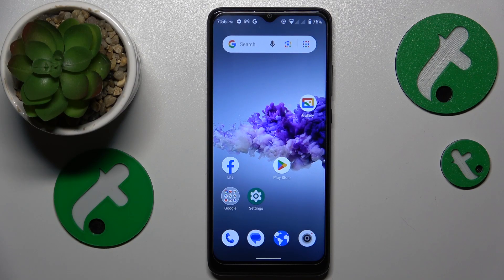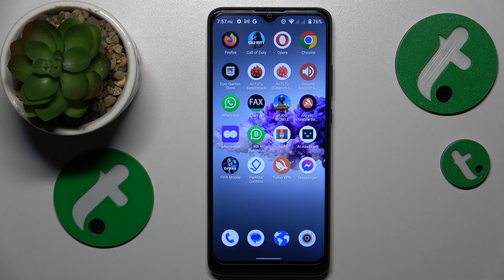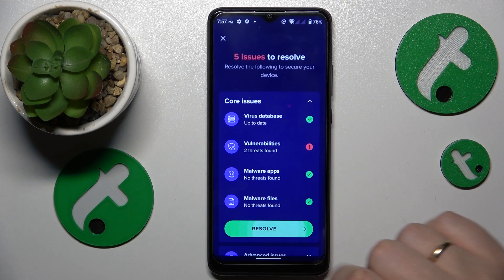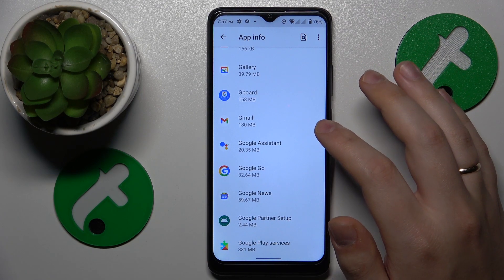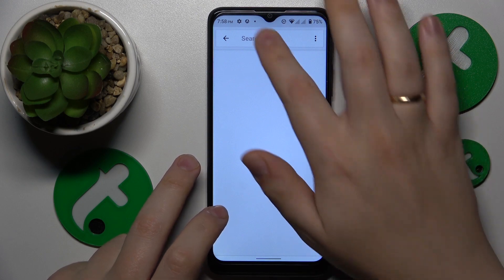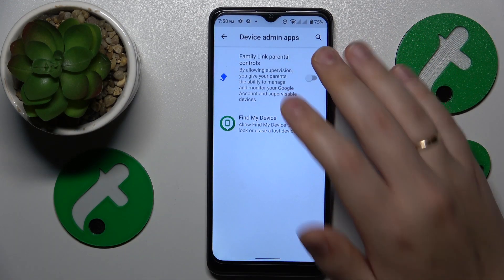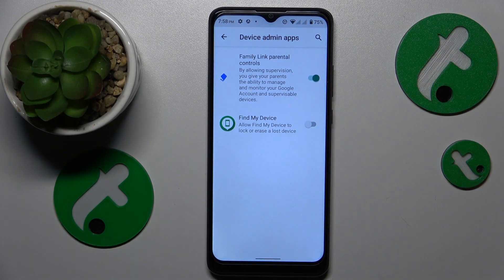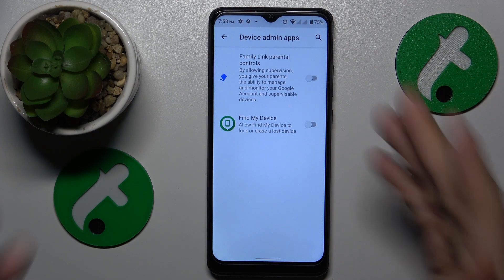How to Fix Hacked ZTE Blade A51 Phone - Regaining System Integrity & Security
Concerned that your ZTE Blade A51 might be compromised? In this video, we'll guide you through a step-by-step process to identify potential security threats and troubleshoot a possibly hacked system. Protect your data and regain control of your device - watch now for essential security tips!

How to perform the anti virus scan on ZTE Blade A51? How to remove viruses from ZTE Blade A51? How to detect and terminate malware on ZTE Blade A51?